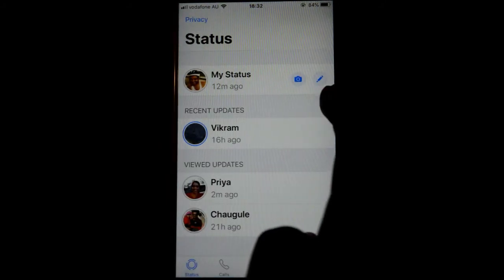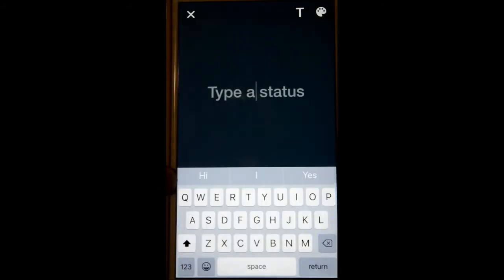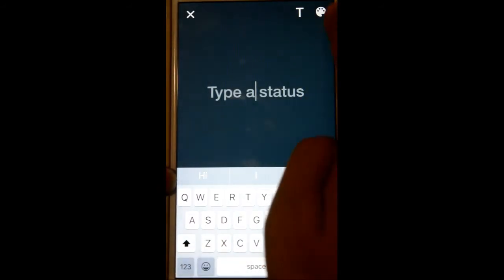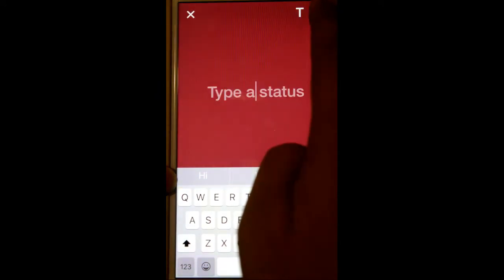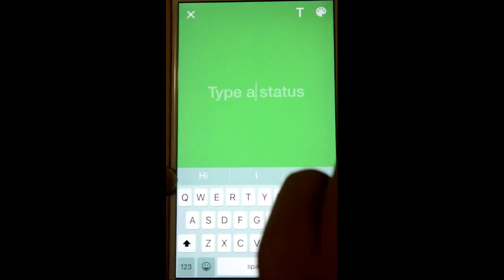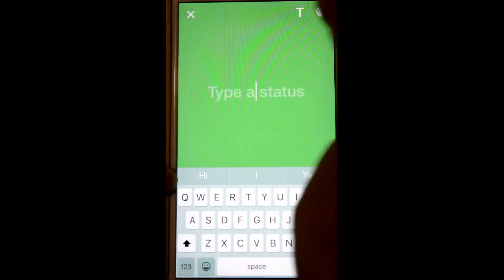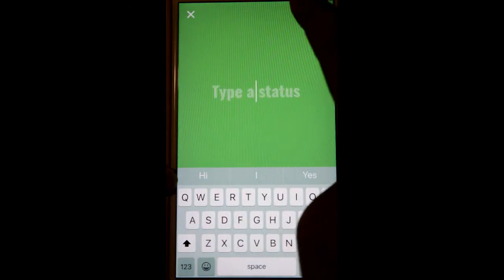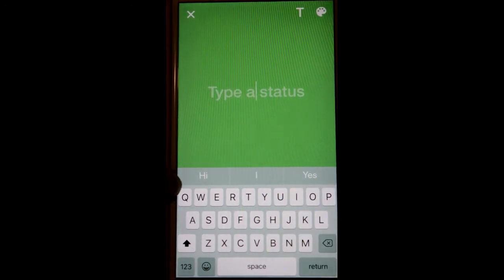How to change background color or font of status update in whatsapp iPhone or iOS app